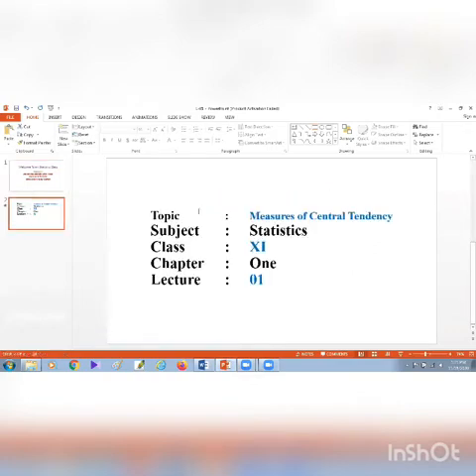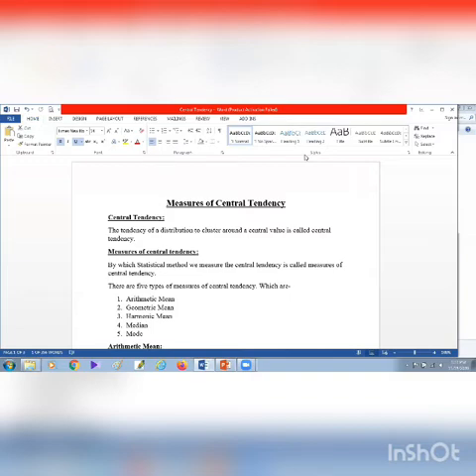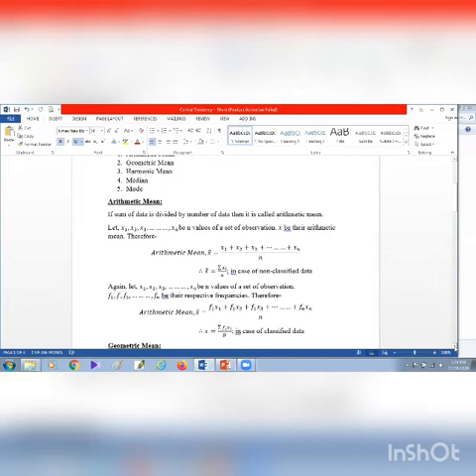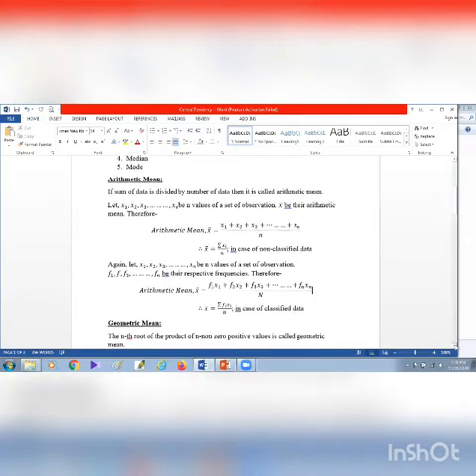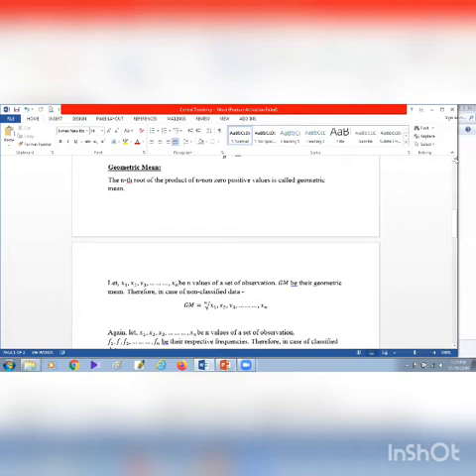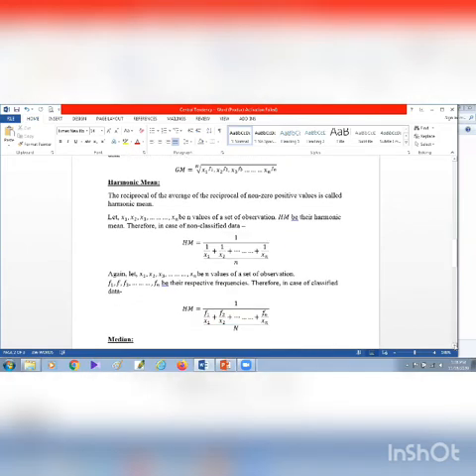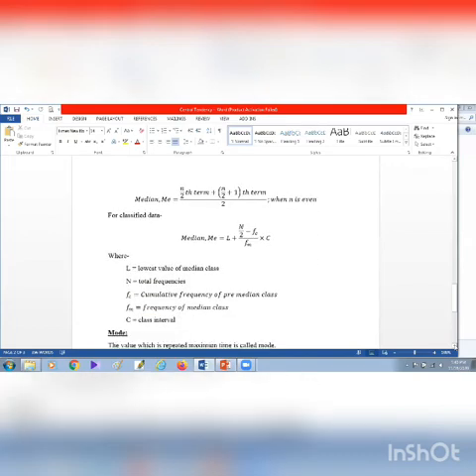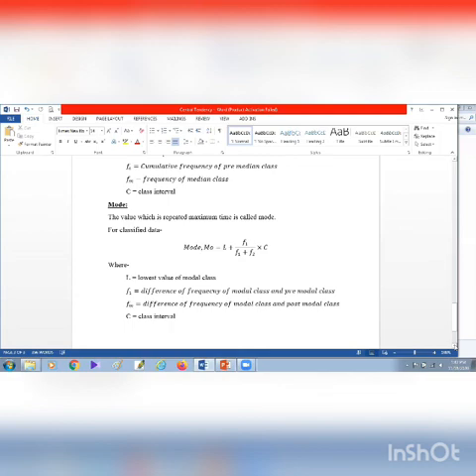XI statistics 1st paper, lecture -01 on Central Tendency